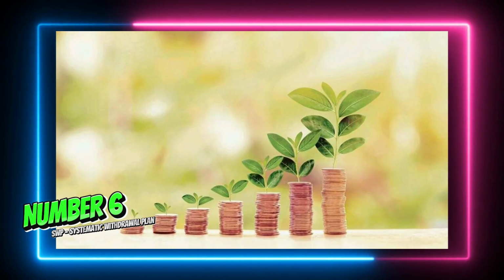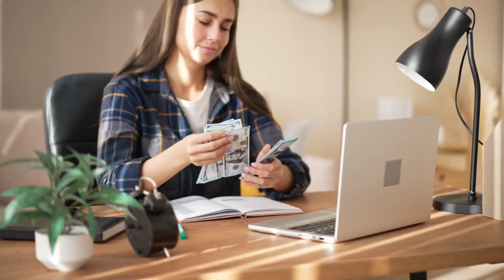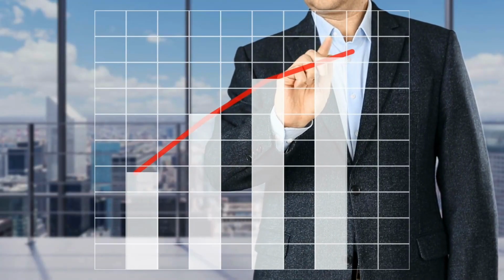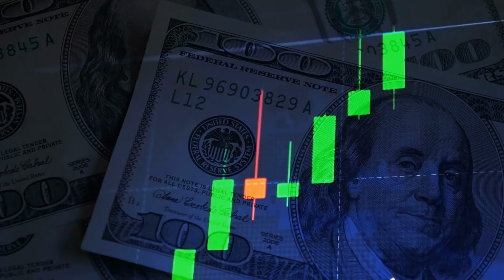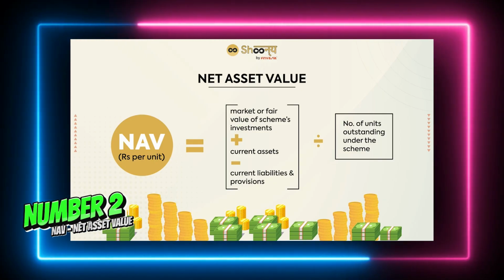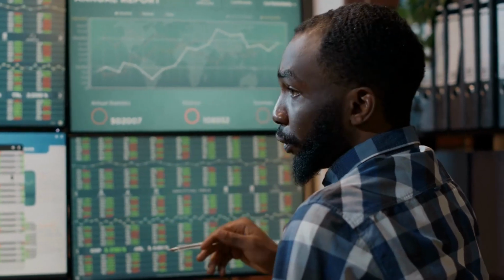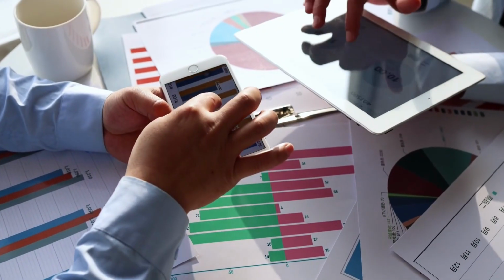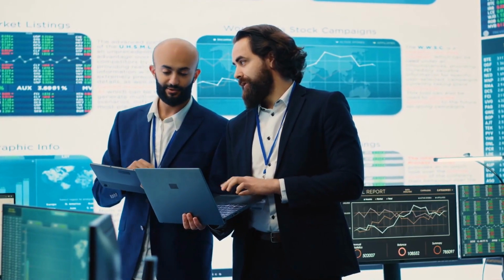SIP Investment full form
Understanding Key SIP Terms | Beginner’s Guide to Systematic Investment Plans
In this video, we break down essential terms related to Systematic Investment Plans (SIPs) to help both new and seasoned investors navigate the world of mutual funds. Whether you're looking to maximize tax savings, manage your investments, or better understand how mutual funds work, these terms will provide valuable insights:
RTI (Right to Information): Learn how to request information from financial institutions and Asset Management Companies (AMCs).
ROC (Registrar of Companies): Understand the role of ROC in company compliance and transparency.
URC (Unit Redemption Charge): Know the fees for early mutual fund withdrawals.
ELSS (Equity Linked Savings Scheme): A tax-saving mutual fund with a three-year lock-in period.
SWP (Systematic Withdrawal Plan): Withdraw funds regularly for a steady income.
STP (Systematic Transfer Plan): Transfer funds between mutual funds to meet financial goals.
KYC (Know Your Customer): The importance of identity verification before investing.
AMC (Asset Management Company): Discover how AMCs manage your mutual fund investments.
NAV (Net Asset Value): Learn about the per-unit value of a mutual fund.
SIP (Systematic Investment Plan): Regularly invest in mutual funds for disciplined investing and long-term growth.
Watch now to enhance your understanding of SIPs and take control of your financial future!